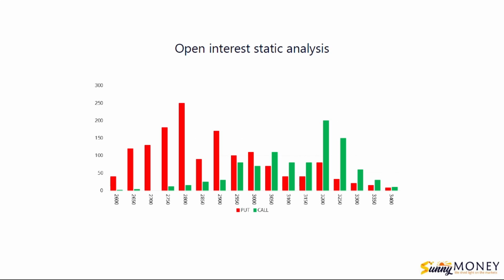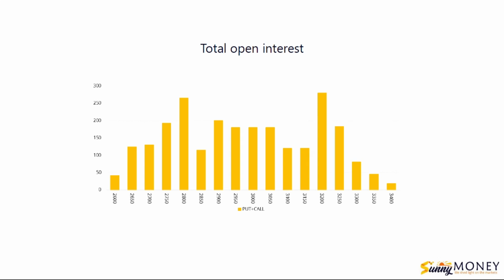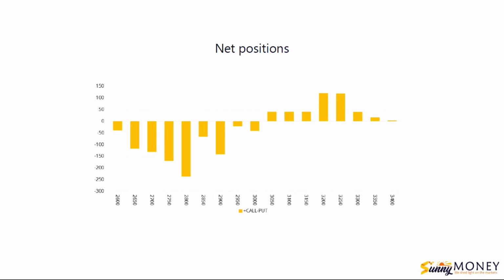STATIC ANALYSIS OF OPTIONS OPEN INTEREST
We learn to carry out the static analysis of the open interests present on the option chain of an underlying. This analysis allows us to understand where the operators’ money is positioned in call and put contracts and therefore gives us indications of the interest they have in the levels of support and resistance that are created in market fluctuations.